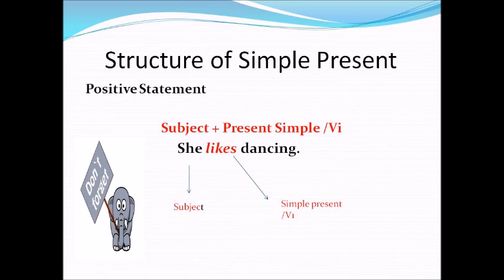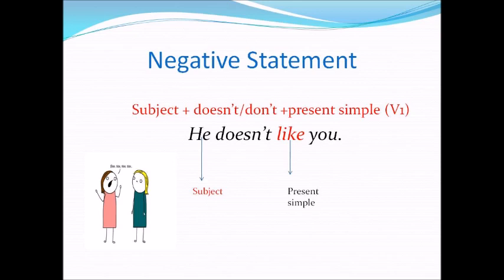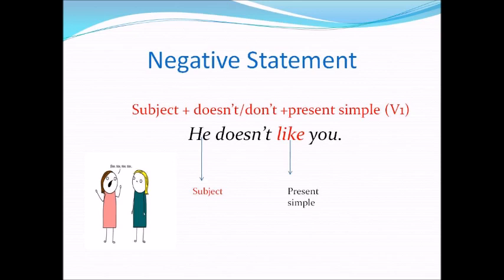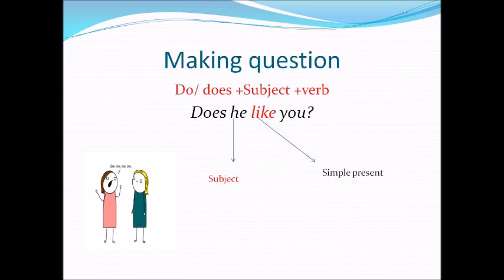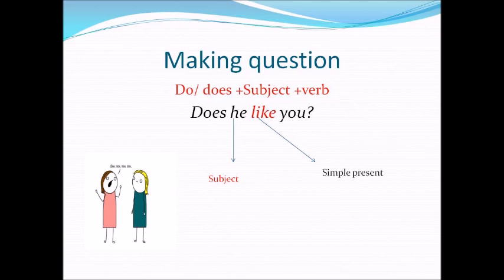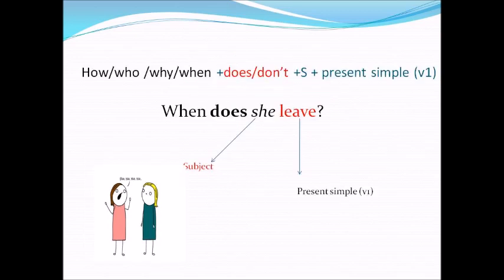Simple Present Tense Structure ( Verb 1) Part 1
The simple present tense is one of several forms of present tense in English. It is used to describe habits, routine , general truths, instructions, scheduled events and sequence of actions in the present.